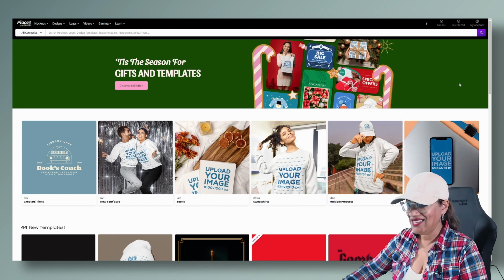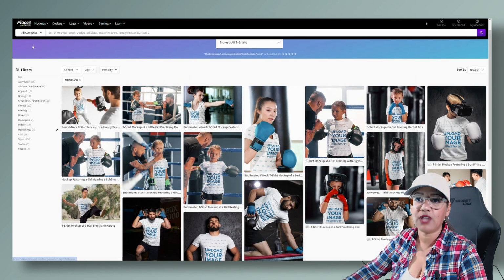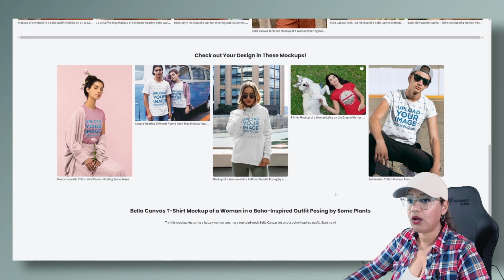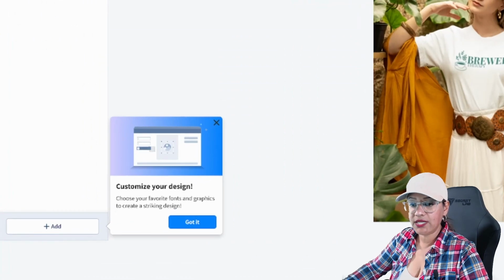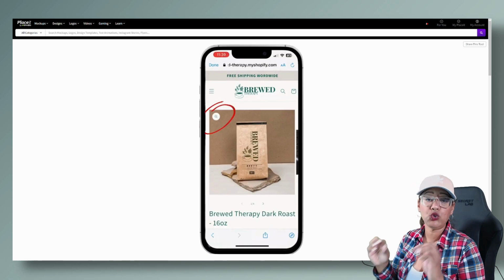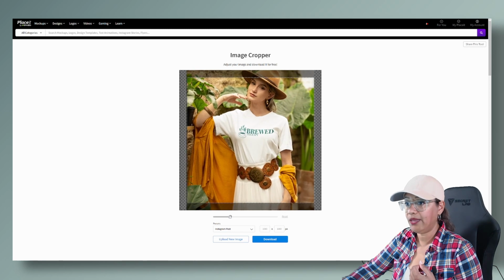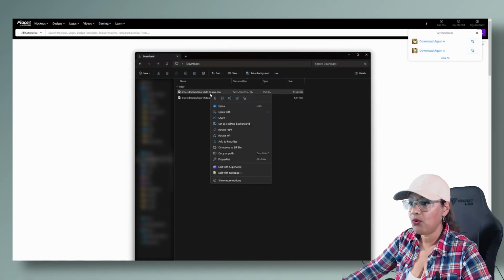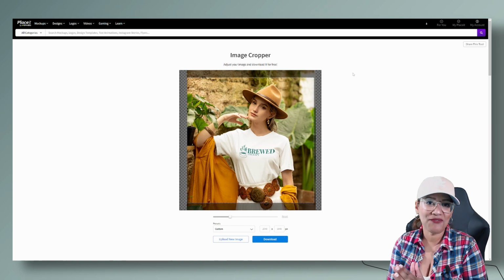Create Professional Product Images with Placeit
Discover how to create realistic image mockups with the easy to use Placeit mockups. Placeit is one of the most easy-to-use resources when it comes to mockups - allowing anyone to effortlessly create designs, mockups, logos & more in just seconds.

Whether you sell physical or digital products, you may be feeling stuck with finding mockups for your products and/or niche. In this video, we'll walk through how to create your own mockups, how to pick images to save you time and stay on brand, and I also share some SEO best practices to ensure your images are optimized and search engine friendly.

⌚️ Timestamps:
00:00 What is Placeit?
02:58 How to find & select mockups to stay on brand
04:00 How to create stunning image mockups
07:50 How to resize images in Placeit
11:10 How to optimize your images

                  ⚞⚞⚞⚞⚞☕️   ABOUT   ☕️⚟⚟⚟⚟⚟

Need some help? Let’s chat